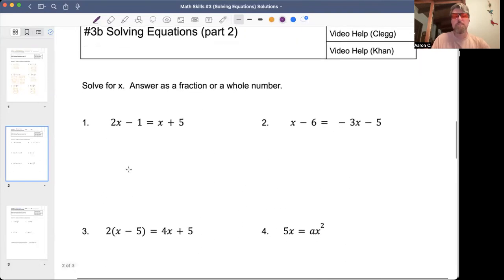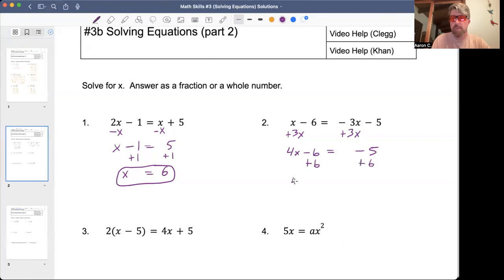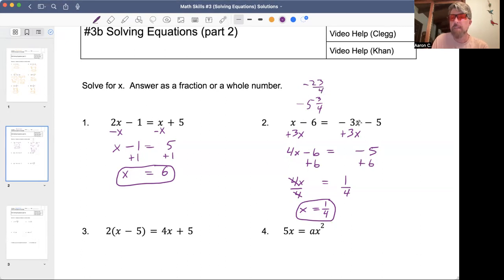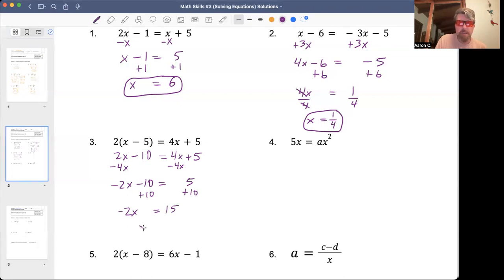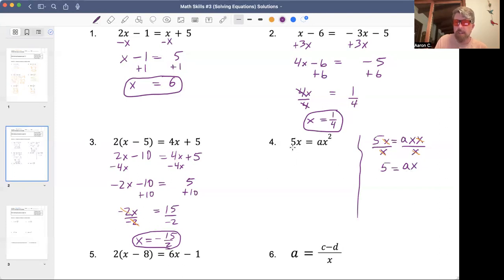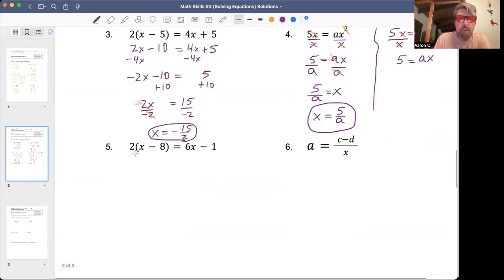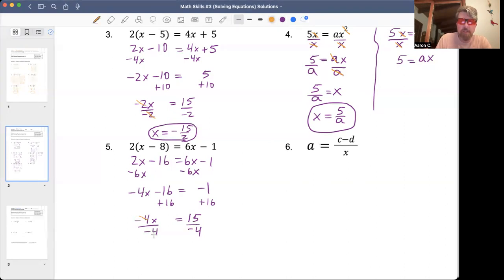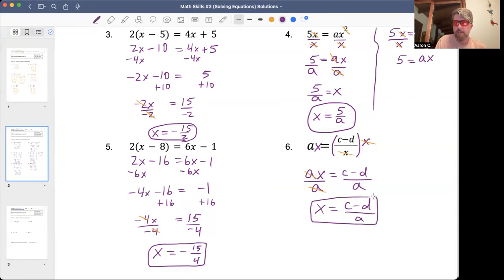Math 3b Equations part 2 Solutions